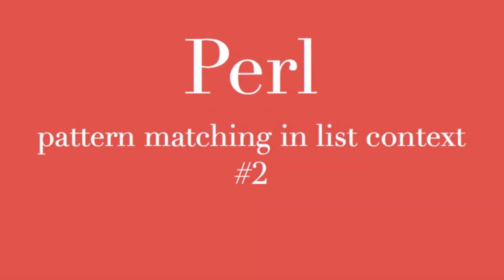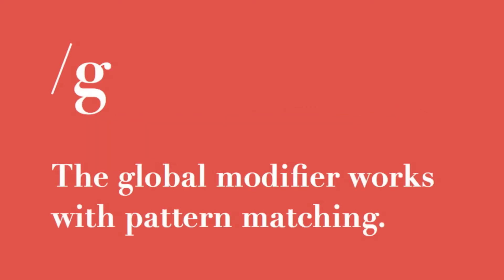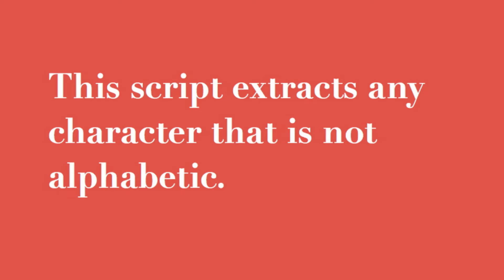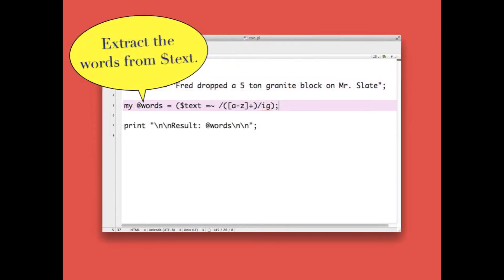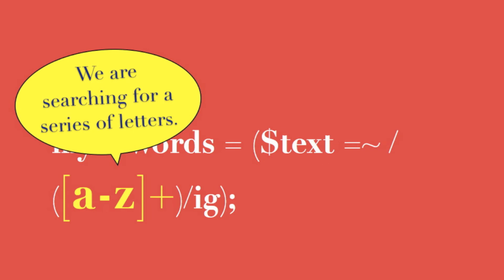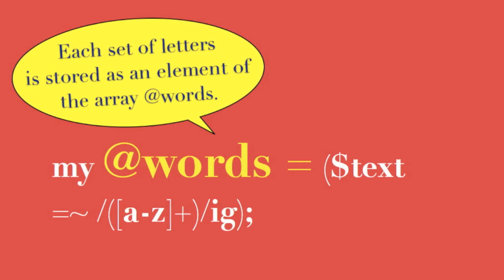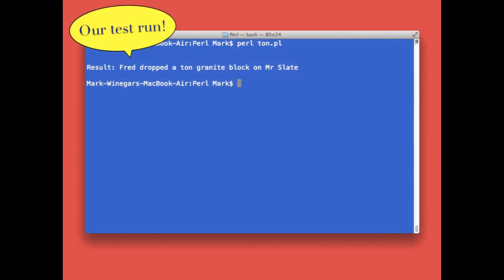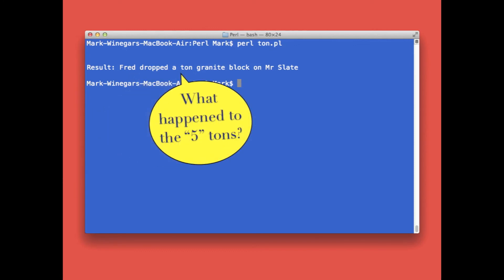Perl: pattern matching in list context #2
Combine modifiers with pattern matching.